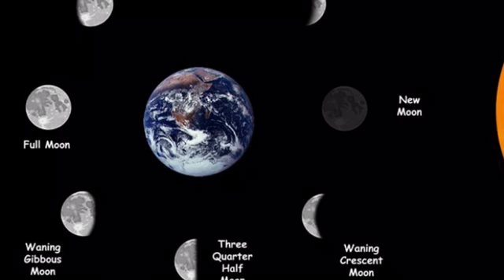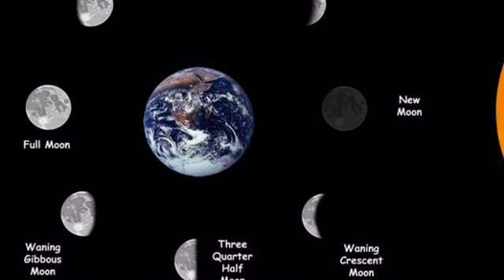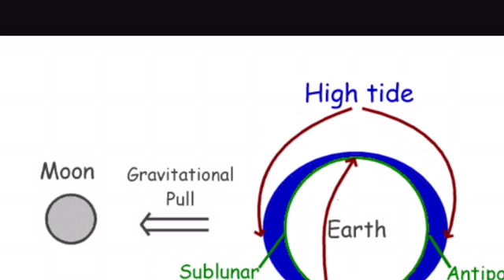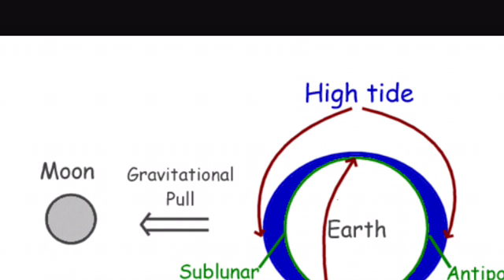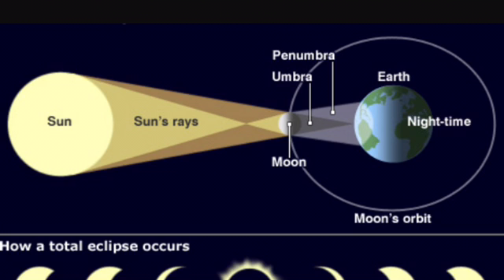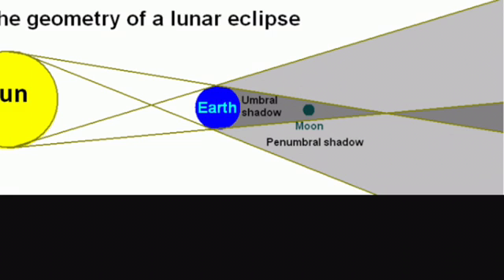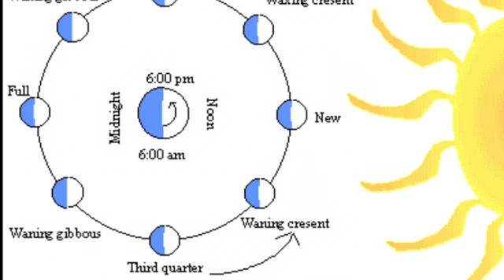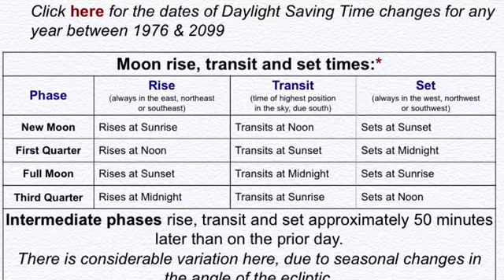Science Behind The Moon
iMovie group project example